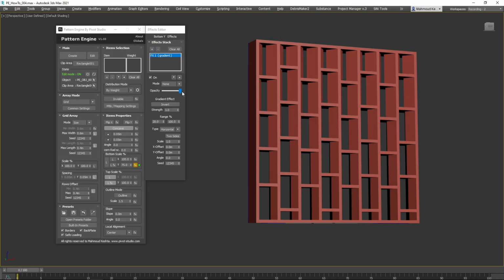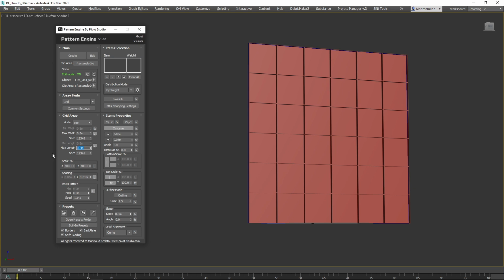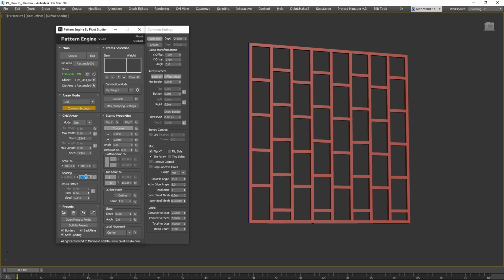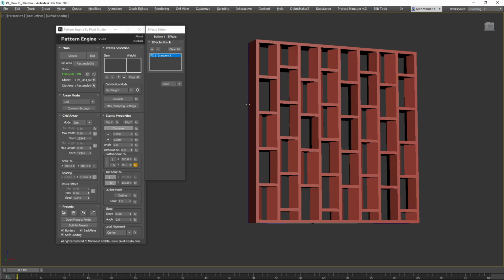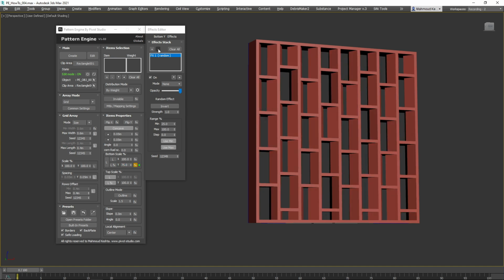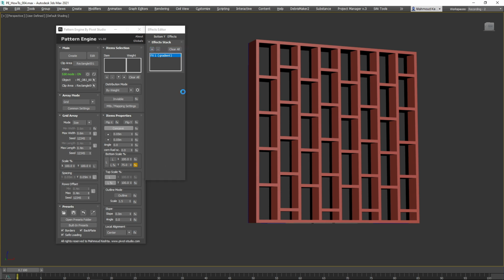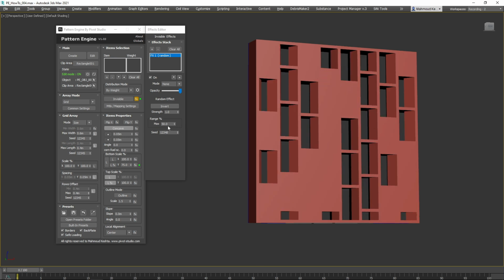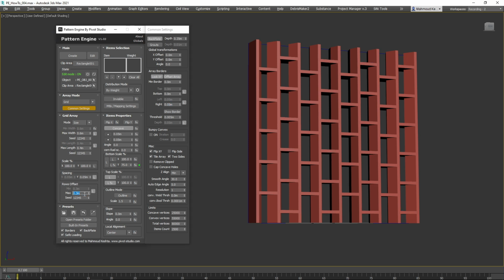Pattern Engine for 3ds Max | How-To #4: Shelves Part 2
How-To Series: Pattern Engine for 3ds Max | Tutorial #4

Learn how to quickly and effortlessly create parametric shelves using Pattern Engine for 3ds Max in this tutorial of the How-To series.

Pattern Engine is a powerful scripted tool designed for 3ds Max, enabling you to generate and edit a wide range of 3D geometries. From parametric patterns and 3D tiles to partitions, shelves, wall art, upholstery, and more—Pattern Engine makes the process faster and easier than traditional methods.